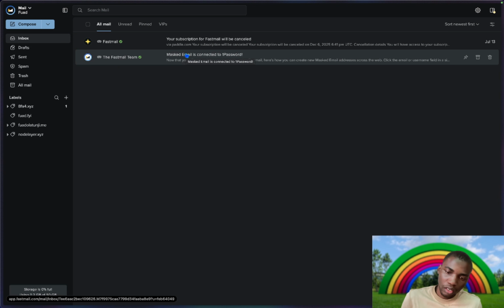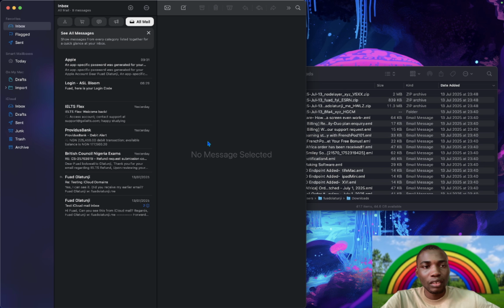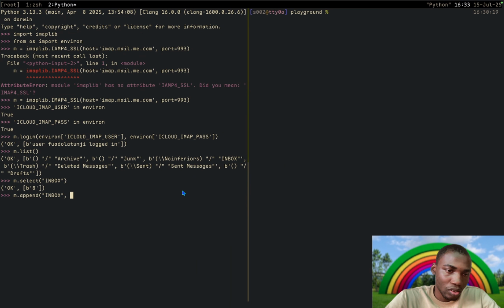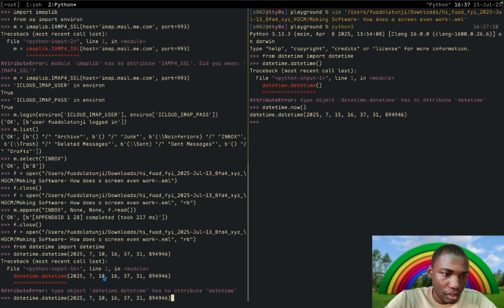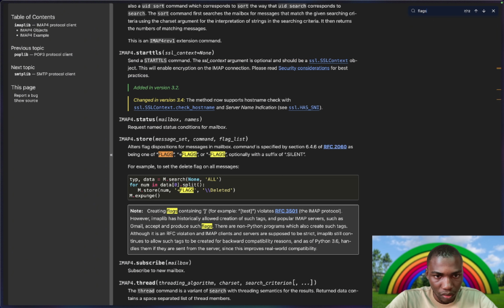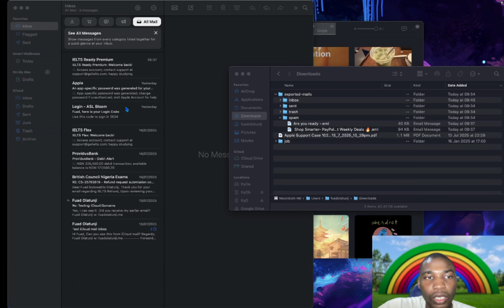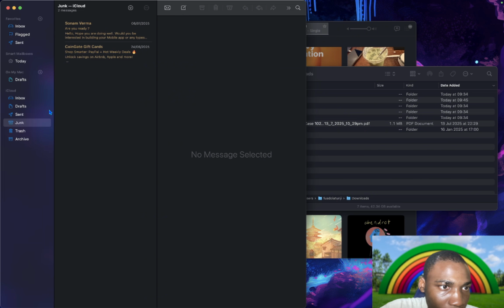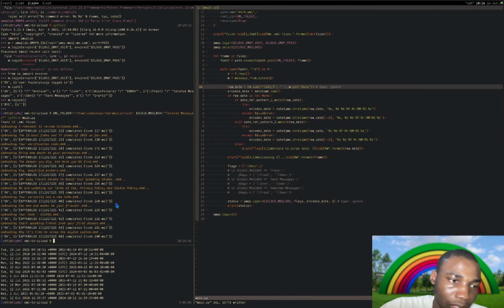Bulk migration from Fastmail to Apple Mail